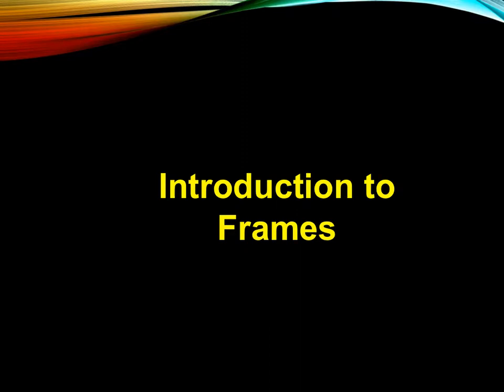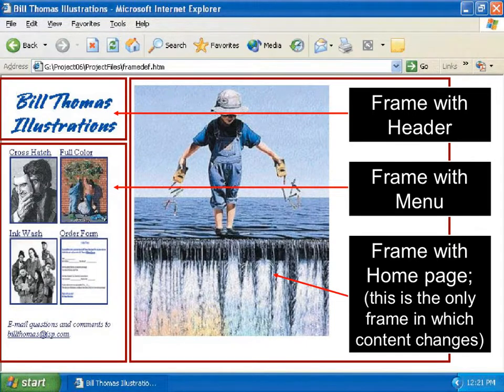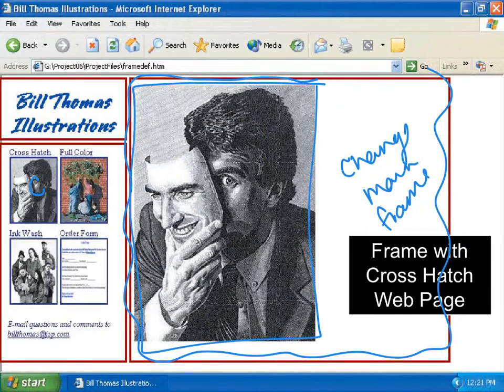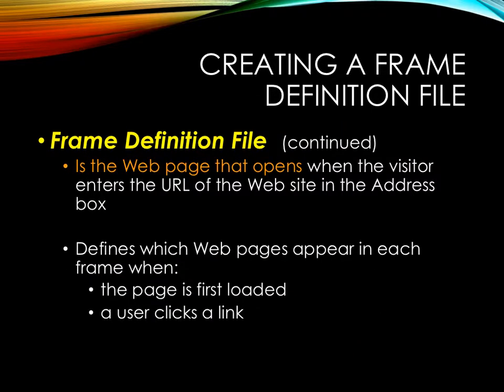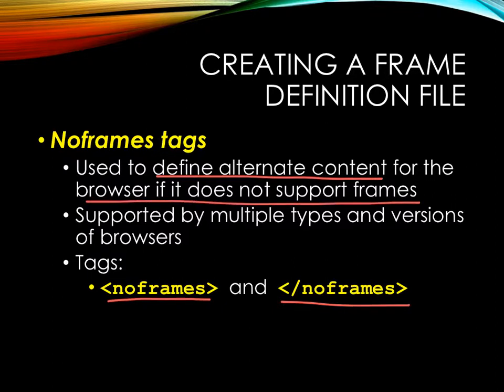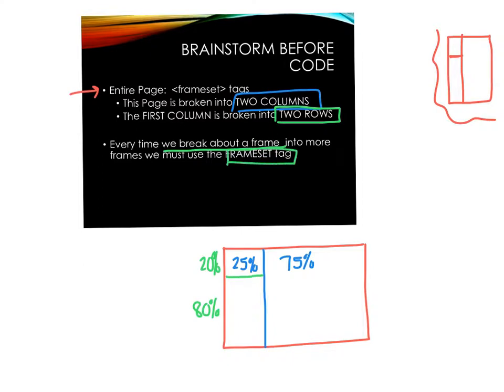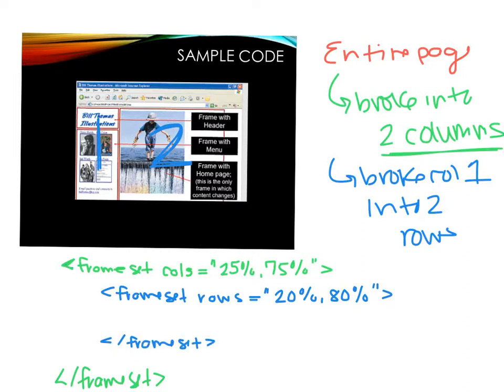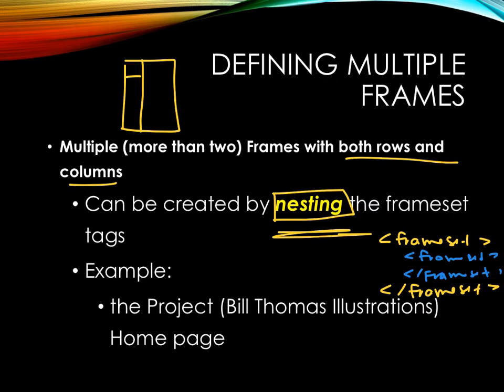HTML Unit 5 Lesson 1A - Intro to Frames